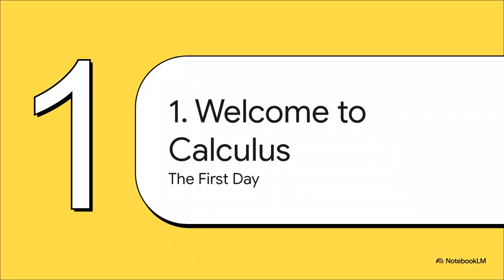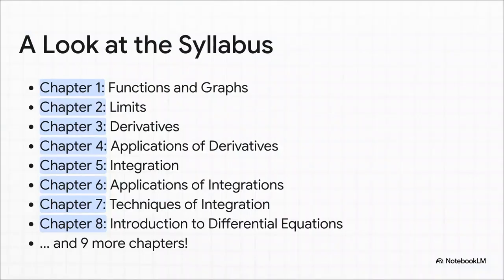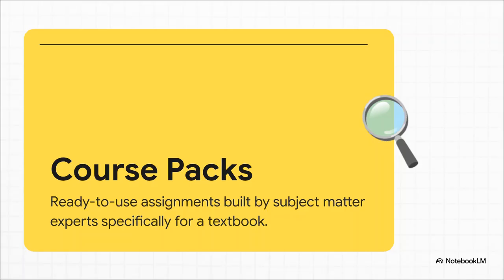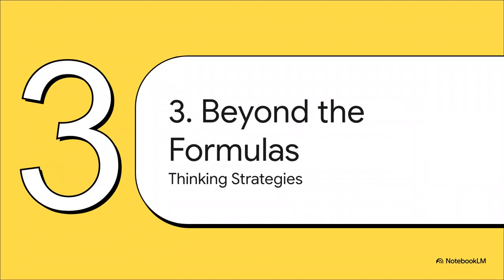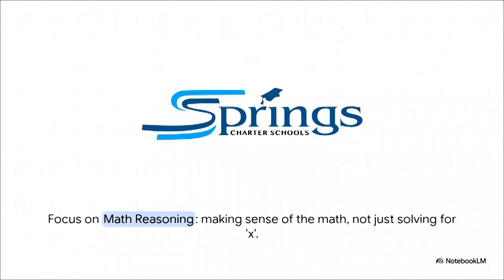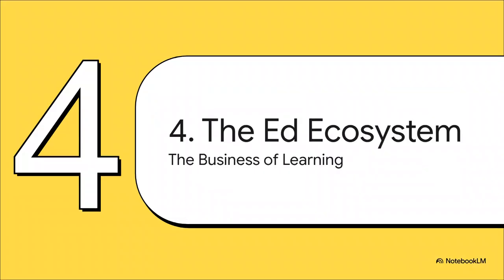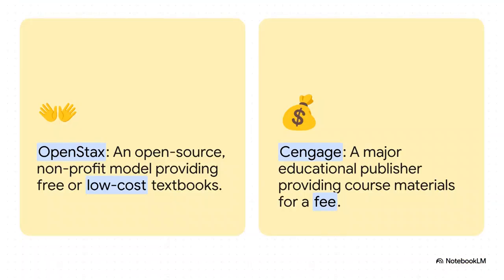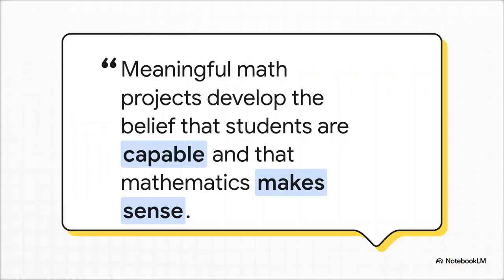Calculus Today: Beyond the Textbook—Navigating the Modern Learning Ecosystem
Have you ever wondered what it's truly like to learn calculus in today's world? It's no longer just about a heavy textbook and a quiet library. The modern calculus classroom is an intricate learning ecosystem of texts, digital platforms, and innovative teaching strategies.

In this video, we pull back the curtain to explore the entire system that supports students tackling a subject as vast as calculus. We'll cover:

The Syllabus & OpenStax: Discover the sheer volume of a typical calculus course and meet OpenStax Calculus, an open-source textbook designed to make core concepts accessible.
The Digital Toolkit: Dive into the digital tools that go beyond traditional paper, like interactive eBooks and ready-to-use course packs that bring learning to life and streamline assignments.
Beyond the Formulas: Learn why modern teaching emphasizes math reasoning—making sense of the math, not just mechanically solving for 'x'. We'll introduce the CUBES strategy as a concrete approach to tackling complex problems.
The Ed Ecosystem: Understand the larger business landscape of education, comparing models like OpenStax (non-profit, open-source) and traditional publishers like Cengage, and how their philosophies and price tags shape the learning experience.
Ultimately, the goal isn't just to pass a test, but to build the belief that students are capable of doing math and that mathematics makes sense. It's about genuine understanding and confidence.

Is the goal the answer, or understanding the question? Watch to find out!